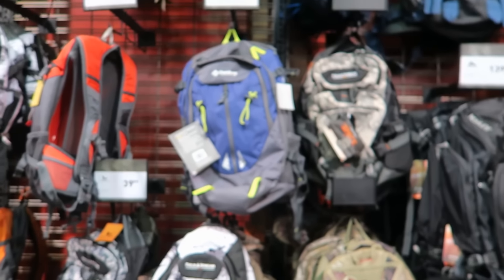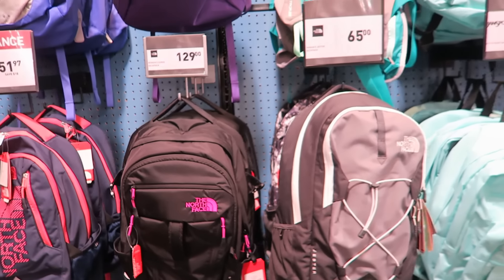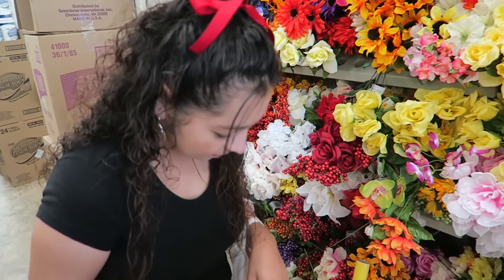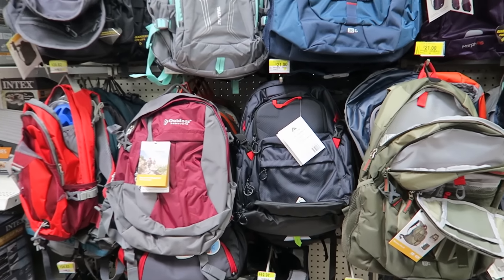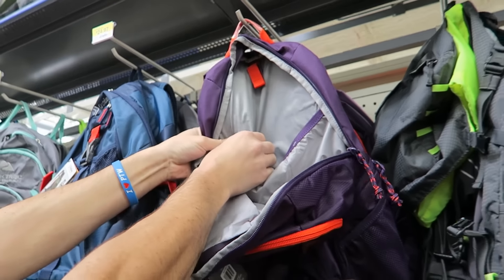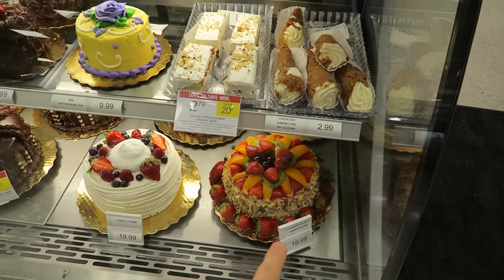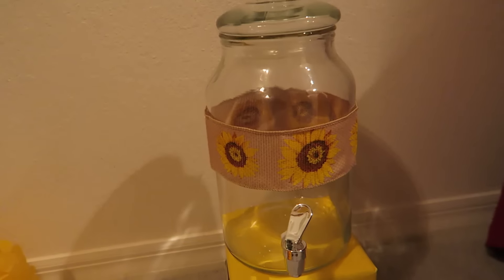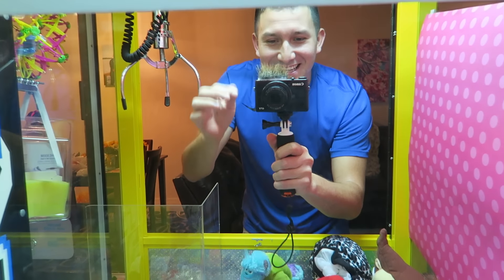Any ideas for a good backpack?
We went to a few stores today so Crystal could do some shopping for an upcoming party she is hosting. While we were out I wanted to look for a decent backpack that I can use while we travel.

Oh yeah, today was national pizza day too! YAY! ENJOY!!